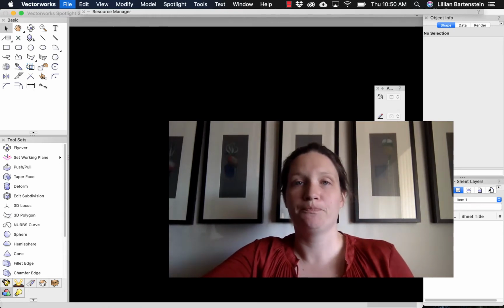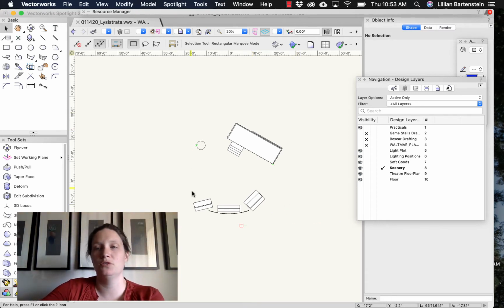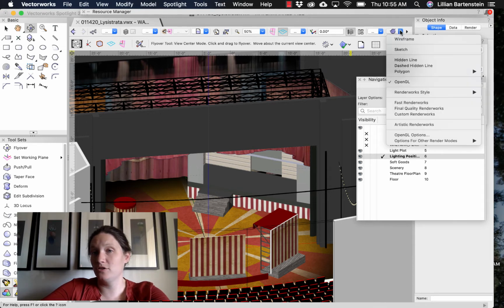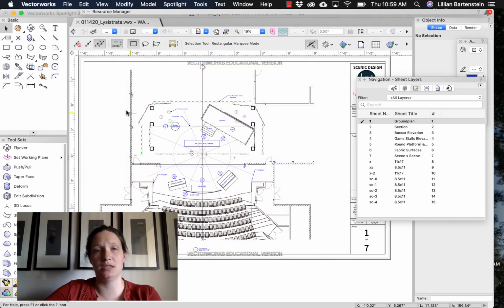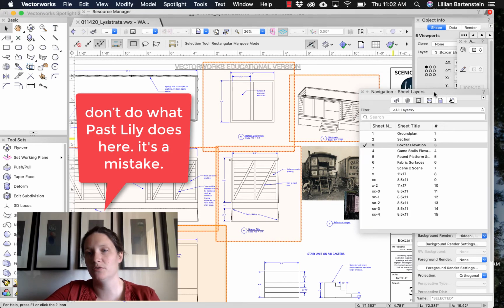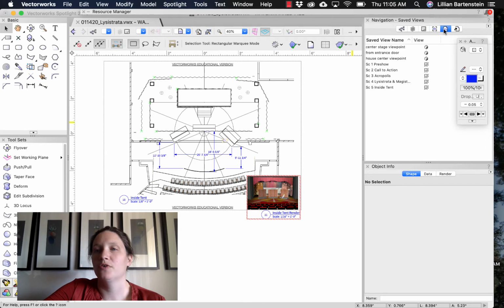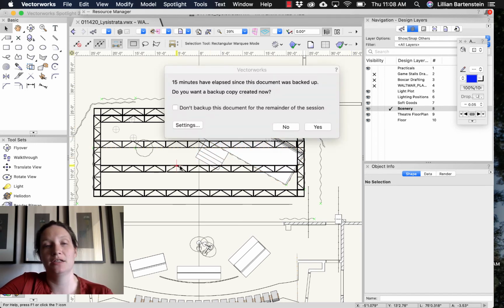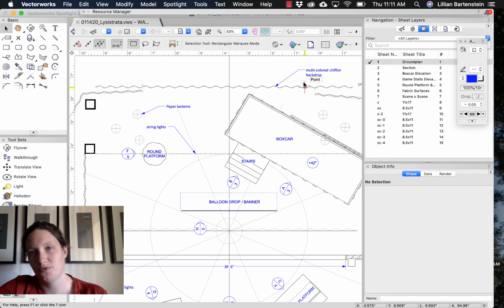CPP Drawing Navigation